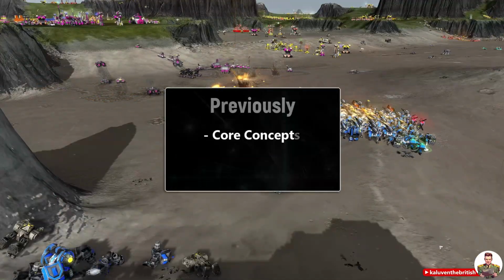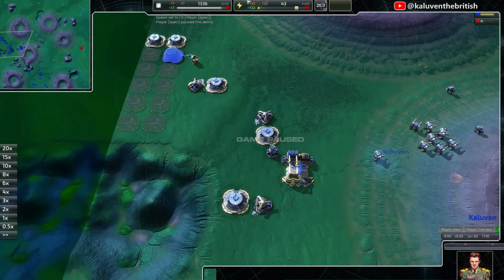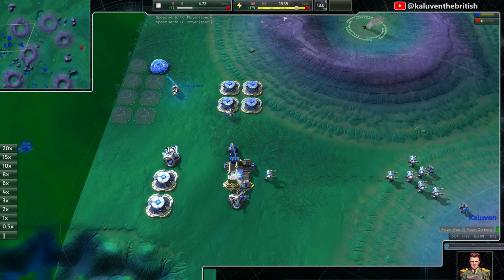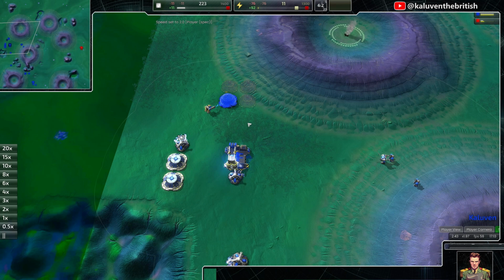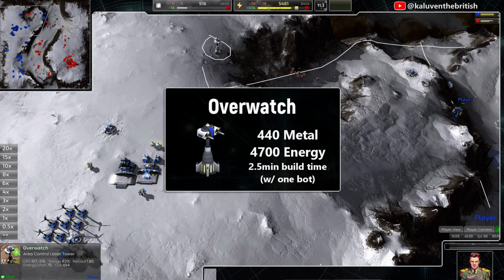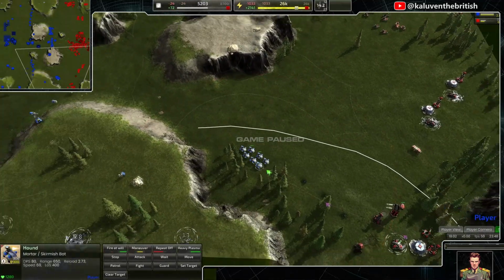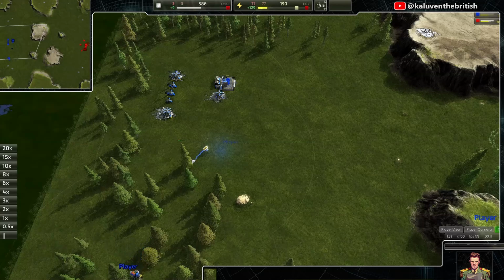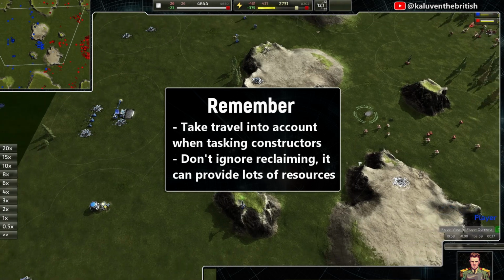BAR for Beginners - Episode 2 - Efficiency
Efficiency is critical to BAR. If you want to improve you're going to need to make sure that you carefully manage your economy, get the best return on the resources you spend, use your focus wisely and also take full advantage of everything that's already on the battlefield. Let's talk about that for 25 minutes!

00:00 Intro and Example
08:06 Economics
11:00 Return on Investment
14:48 Player Attention (Focus)
18:02 Asset Management
 23:12 Summary and Outro

Unless otherwise specified, footage is either recorded by me or taken from official game trailers or demo reels. The script is my own work, and the voice over is me.